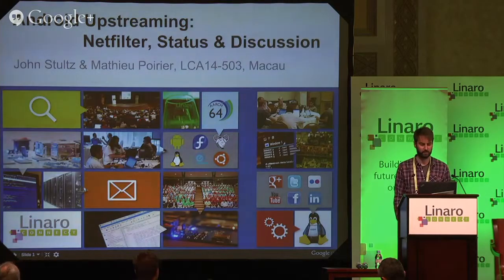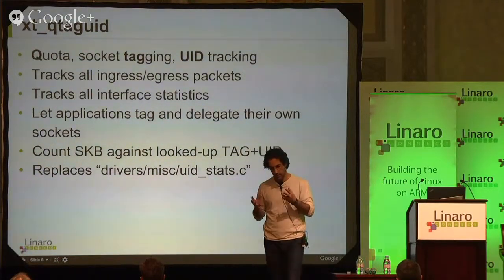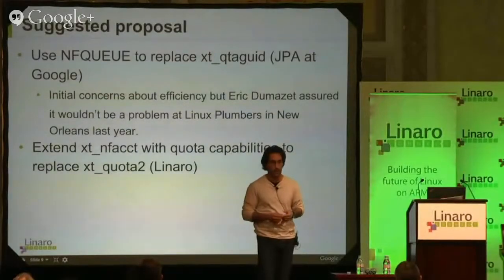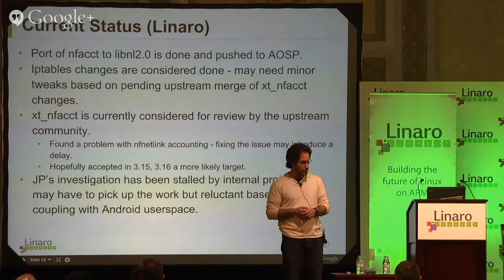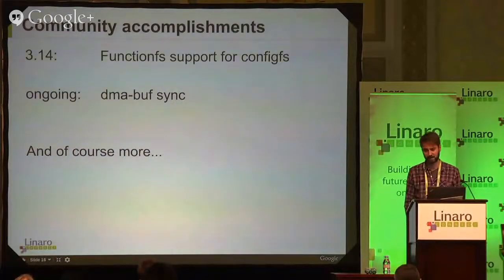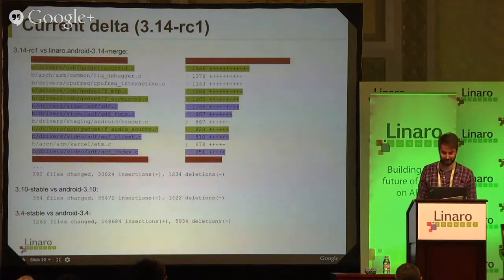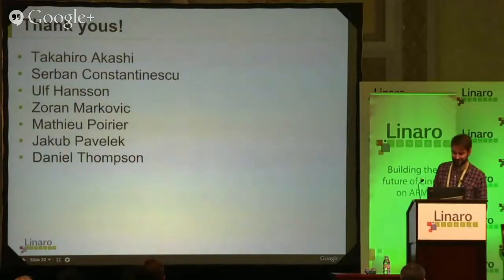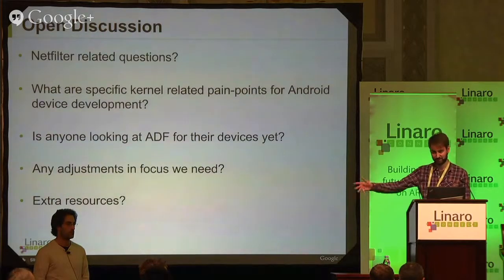LCA14: LCA14-503: Android Upstreaming: Status, Netfilter & open discussion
Mathieu Poirier and John Stultz will cover Mathieu's recent work on Android netfilter changes, a quick overall status on Android upstreaming, and then time for open discussion and planning.

Resource: LCA14
Name: LCA14-503: Android Upstreaming: Status, Netfilter & open discussion
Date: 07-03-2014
Speaker: John Stultz & Mathieu Poirier